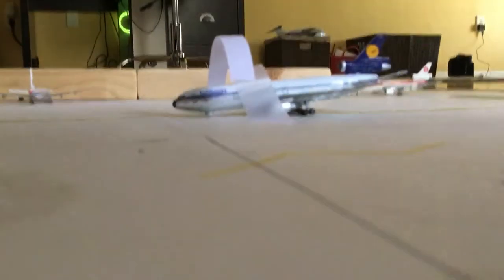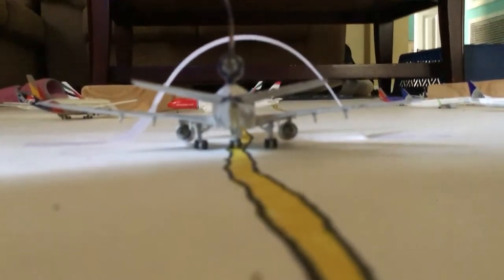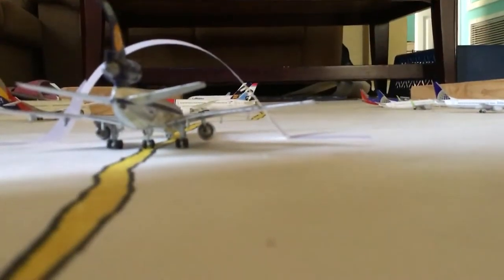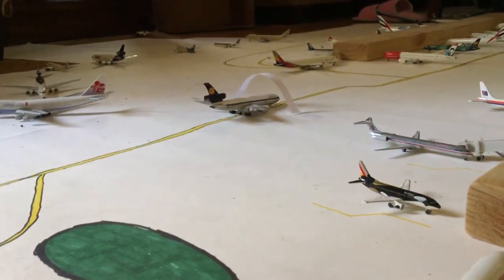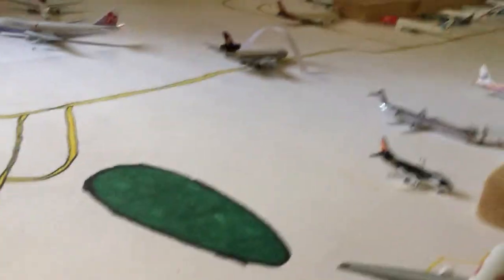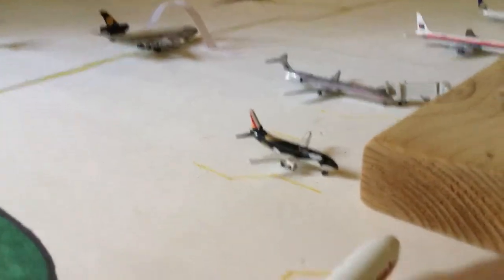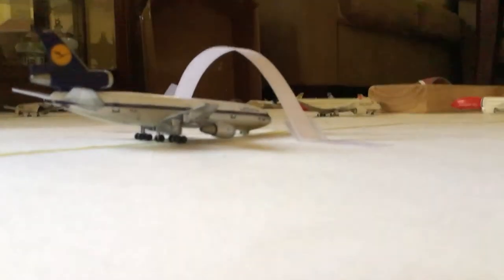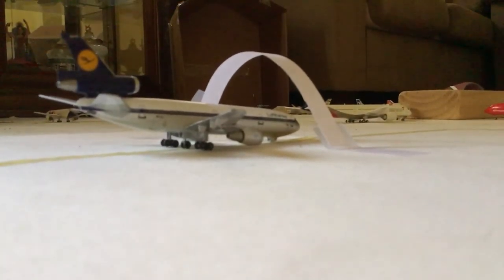Lufthansa DC 10 sendoff/retirement